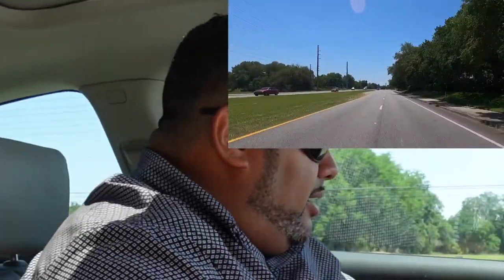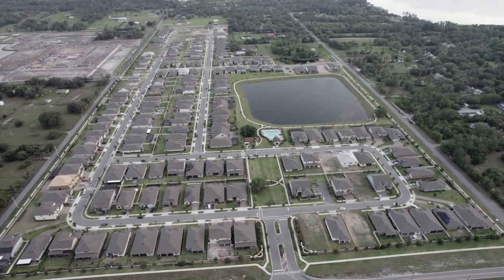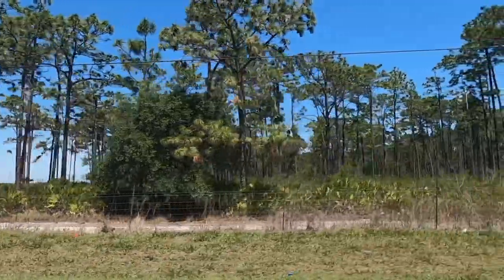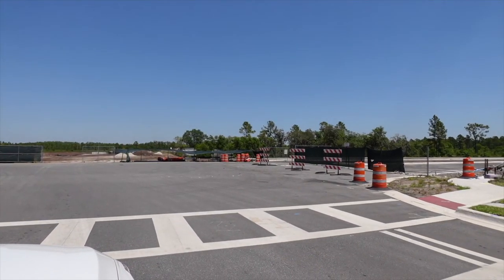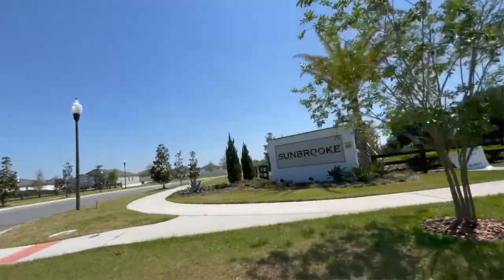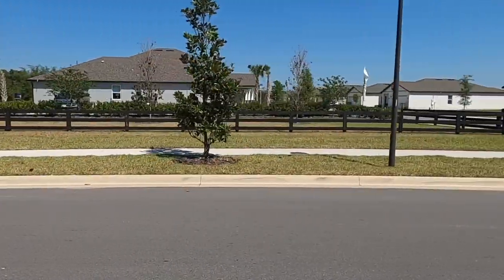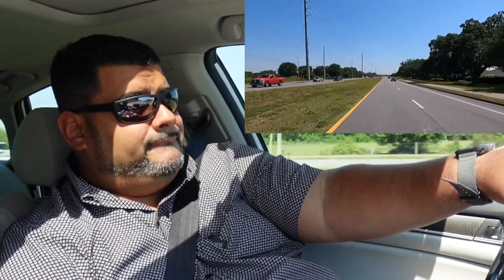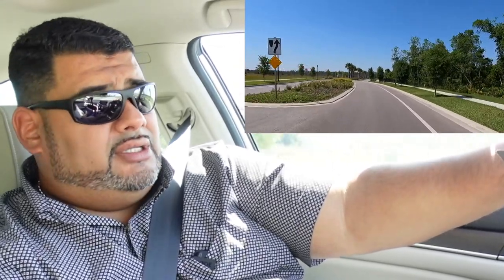HERE WE GO AGAIN !!! COMMUNITY REVIEW | NARCOOSSEE ROAD TOUR PART 2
In Today’s video Anthony brings you a Community Tour of St. Cloud and Narcoossee Rd., from the shops eateries and Sub-Divisions new and old.
 It is all in there and ready for you to watch and get the scoop about this area !! Lets get started …..

📲 I have so many people contacting me who are moving here to Orlando, Fl and I ABSOLUTELY love it! Honestly, if you are moving or relocating to Orlando, Fl, I can make that transition so much easier on you!

As a Buyer Agent. My services to you are 100% free when you use me to purchase your home. I do not work for the builder, I work for YOU, my buyer. So, If you would like to see this home or any home in the Central Florida area I would love to help you find your Dream Home.
 As a Listing Agent.  I Specialize in getting your home sold quickly and professionally with proven marketing skills, strong negotiating skills and market knowledge of your homes area, all for the single purpose to move your home off the market in a short amount of time.